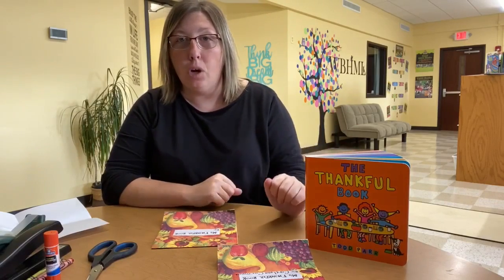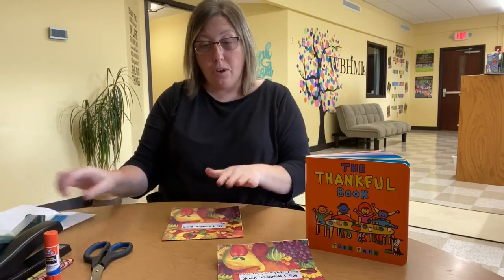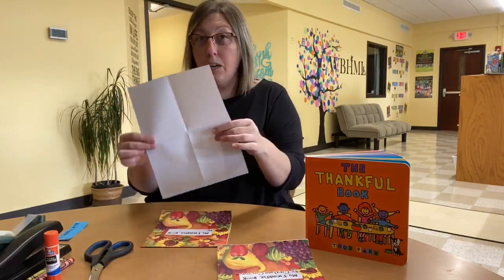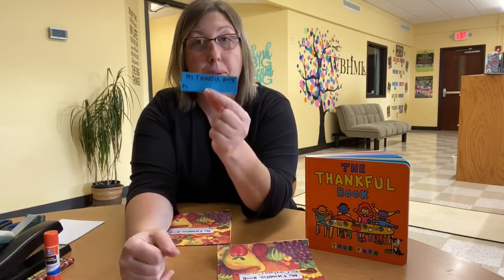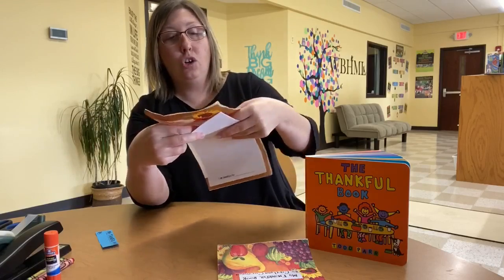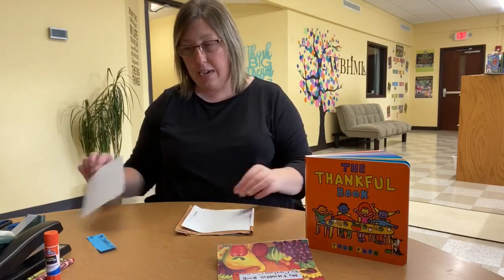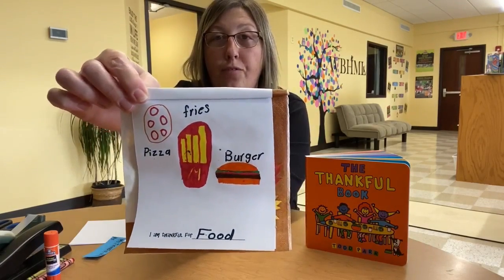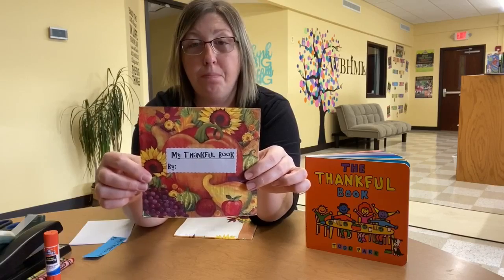Afterschool Story Crafts with WBHML: Thankful Book with Ms. Brandi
In this episode of Afterschool Story Crafts with WBHML, Ms. Brandi shows you how to make your own Thankful Book inspired by "The Thankful Book" written and illustrated by Todd Parr with permission by Little, Brown Books for Young Readers.

Materials:
• Napkin
• Sheet of Paper
• Colored Paper
• Tape or Stapler
• Scissors
• Glue